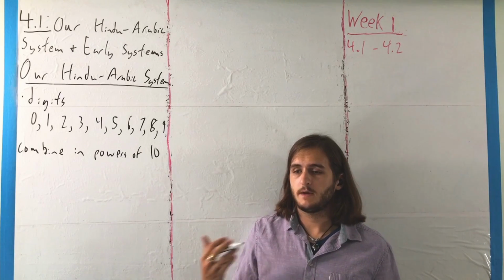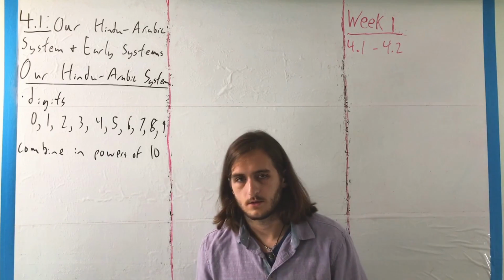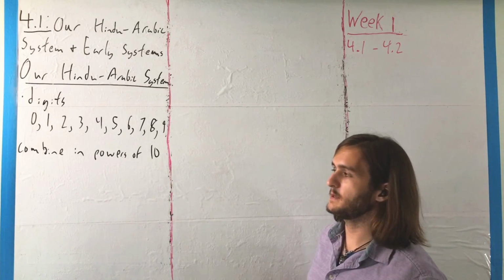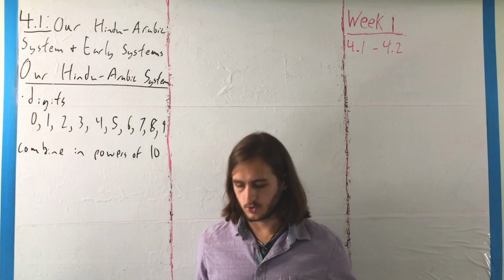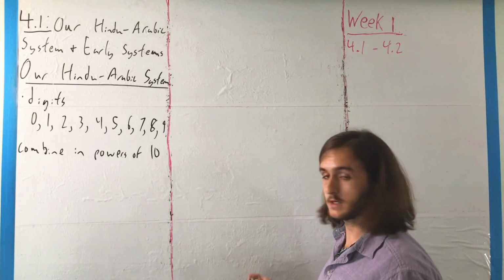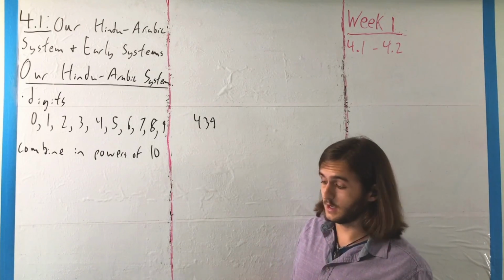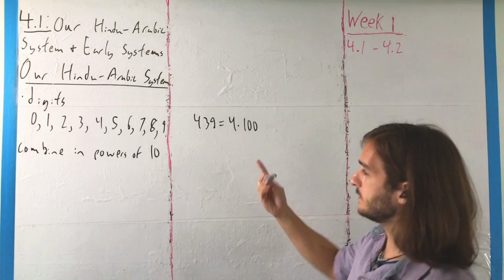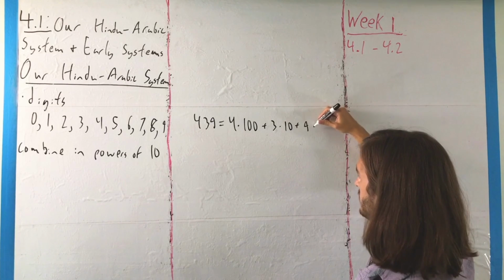4.1: The Hindu-Arabic System